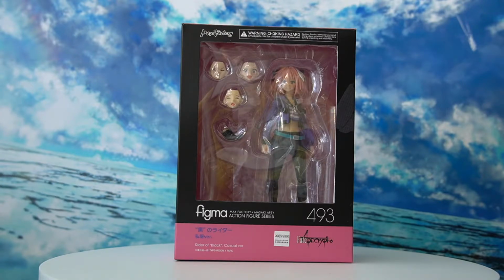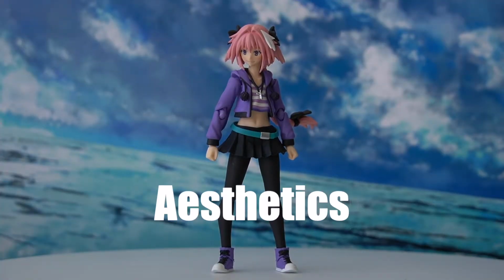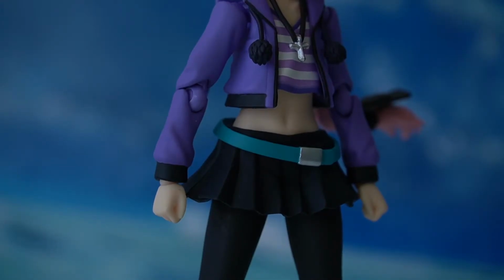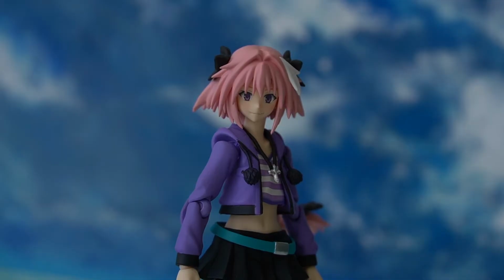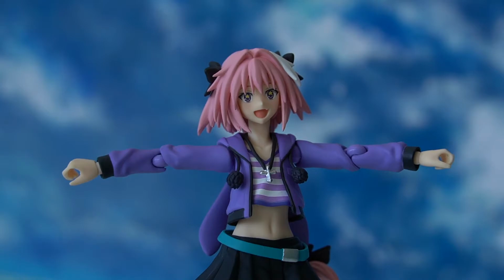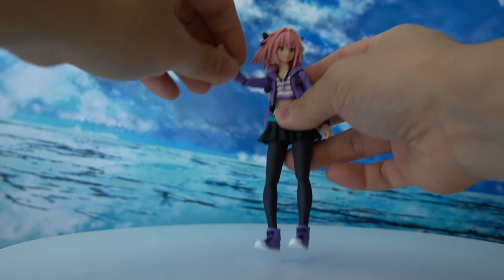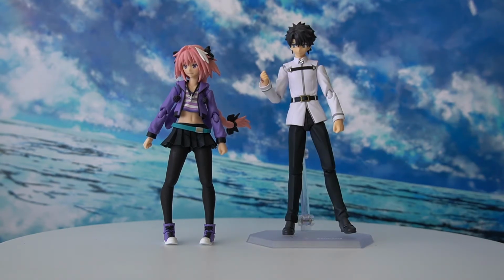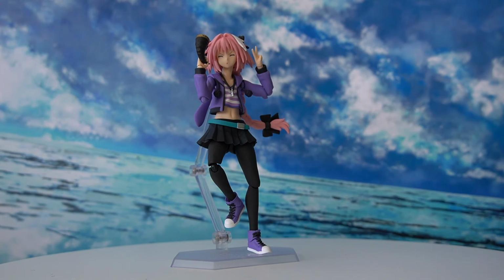Figma 493 Rider of "Black": Casual ver. Unboxing Review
Track: Sekai, Spitfya, Rob Gasser - Mistakes (ft. Emily Stiles) [NCS10 Release]